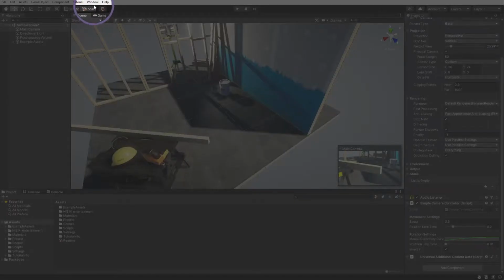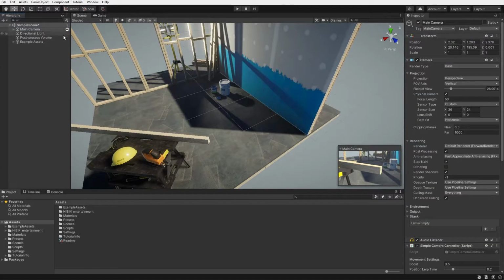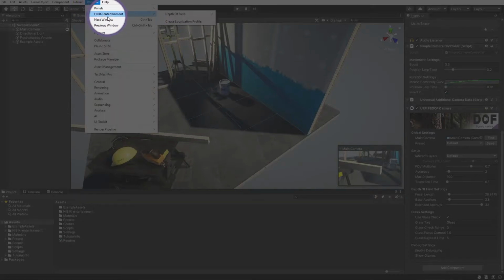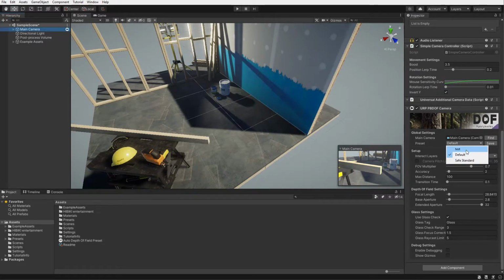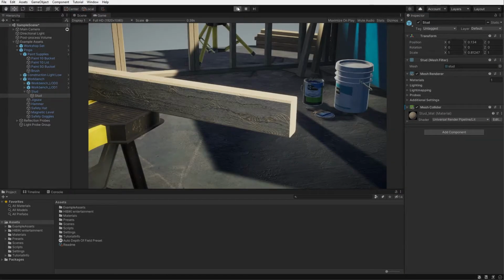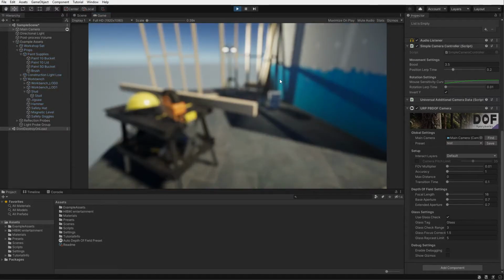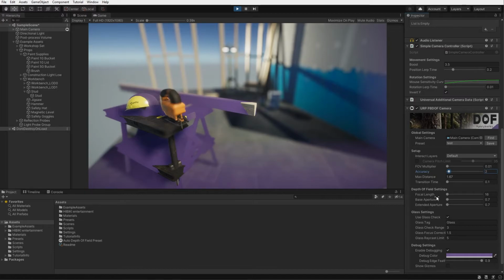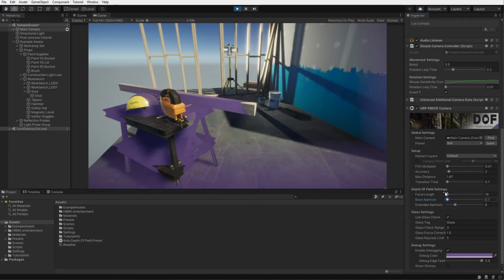URP - Quick Start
a Quick Start Break down for Physcially based Auto Depth of Field Tool for Unity URP.

0:00 Intro version
0:12 Adding Component
0:46 Create a new preset
1:11 Setting up Game Objects
1:34 Playmode Demonstation
1:47 Tuning a preset